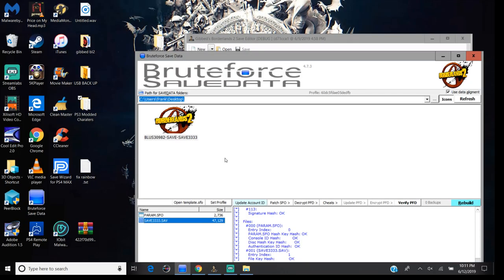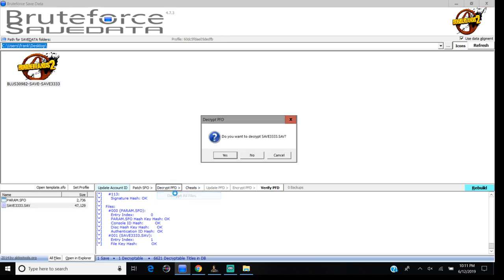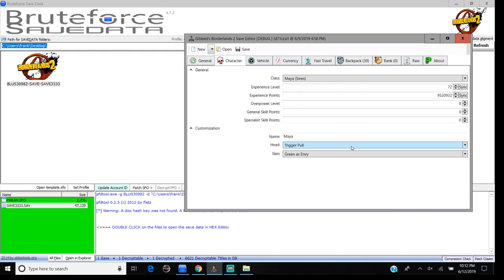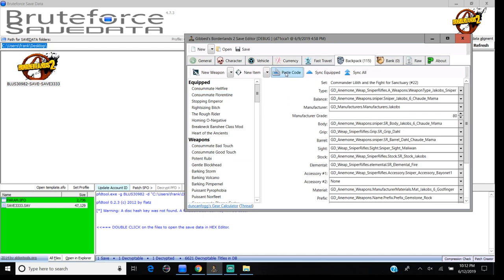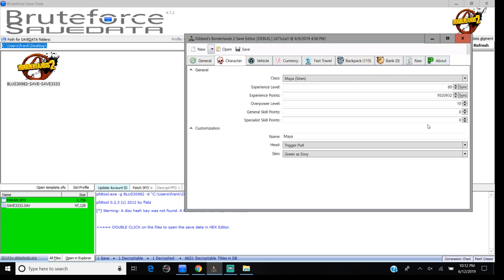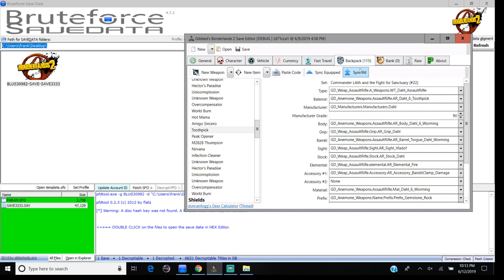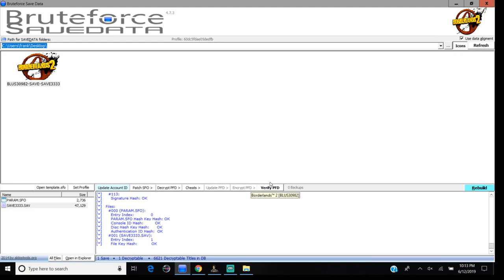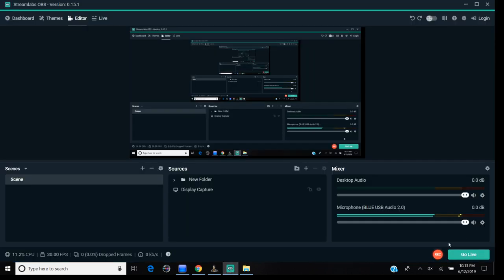How to modded Borderlands 2 and how fix your character to level 80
Click on the happy face to change views.
Able to load saves from available user accounts from PS3.
RIght-click on the happy face for quick links to webMAN’s features (setup, temperature, mount games) and restart/shutdown the PS3.
Items with blue text are stored locally. Items with black text are remote only. Remote saves are listed with a blue folder icon.
Double click on the “Save Manager” title to open the “Download Save from PS3 via FTP” module.
Use F3 or Ctrl+F to find a save.
Right-Click on empty to show/hide column
Switch between Saves or Trophies
Works fine with webMAN’s ftp server and multiMAN’s ftp server.
here all rainbow codes for gibbeds codes
BL2(hwAAAADNihaEEQEOBwGFUgBMADMBsAVMBUIbMF4I//8XALwAKAHw)
BL2(hwAAAACHixaEyAMOBwGFgoJpAION0AVMBZj//15g/v9Xg7kAeI3w)
BL2(hwAAAAA6shaBhgQOBQGFEgEUxDAEUAHDIQYHDBUY/v8LAbwAGATw)
BL2(hwAAAADZThZAMgQOCQGF1mIgxGAE8ABDIgYIDP 8fAbwAWATw)
BL2(hwAAAACTQRaCpgQOBwGFzmIYxAAFkAEDIob//xUY/v9HAbwA+ATw)
BL2(hwAAAAA3EhZD6AEOEQGFlgA0wfIBUAHLCpYGLBRY/v93ALwA6AHw)
BL2(hwAAAAAJKBZE6AMODwGFAgEcwfID8AALCpYGLBRY/v/7ALwA2APw)
BL2(hwAAAAB0BRaEBwMOCwGFmgBshSEDkAHG//8VgB0w/v/jAPw=)
BL2(hwAAAABZHhaBpwMOBQGFmsNwhbEDsAHG/38KGBgw/v/zALwAqAPw)
BL2(hwAAAACo0BYEaAEOCQGFhgBMg1IBEAGKG5T//w5Q/v9jALwAaAHw)
BL2(hwAAAABK6hYEKAIOCQGFhgBMg4ICBQGKG5T//w5Q/v+vQvk=)
BL2(hwAAAACHlhYCaAQODQGFOgFcg8IEUAEKG5QKKA5Q/v8vAbwA2ATw)
BL2(hwAAAABKDRZBRwQOCQGFbqIgQ5EEsACFG4oIFBwo/v8rAbwAiATw)
BL2(BwAAAACNgRYnAgFIEBFQqAGEBEQHBFji 9X4g2EWuI=)
BL2(BwAAAABFlRYoAgPQ0BBQKAIiBeIGom3i z8AInCibuI=)
BL2(BwAAAACZQRYFAVM4sBBQaBxhACEB4QohDqEG4f9/HaEZ4f9/JeE=)
BL2(BwAAAABXNRYFAUk4sBBQaBxhACEBYQshDqEG4f9/HaEZ4f+/JeE=)
BL2(BwAAAAD07RYGEzvwMBFQKACjBeP fwFjBeM=)
BL2(BwAAAACsZxYdE2nwMBFQKACjAKMG4///CCMPowxjBOM=)
BL2(BwAAAACpyxYfE2PwMBFQKACjAKMG4///CCMP4wxjBeM=)

BL2(BwAAAADfXRYAGAEo8f+BwA==)
BL2(BwAAAACV/BYBGAMo8f+BwA==)

BL2(BwAAAAA3FBYAFwEg8f+BwA==)
BL2(BwAAAAB9tRYBFwMg8f+BwA==)
BL2(BwAAAAB7OhYAFgEY8f+BwA==)
BL2(BwAAAAAxmxYBFgMY8f+BwA==)
BL2(BwAAAAC8mhYAFAEI8f+BwA==)
BL2(BwAAAAD2OxYBFAMI8f+BwA==)
BL2(BwAAAAA6HxYAFQEQ8f+BwA==)
BL2(BwAAAABwvhYBFQMQ8f+BwA==)
BL2(BwAAAABZ2BYAGQEw8f+BwA==)
BL2(BwAAAAATeRYBGQMw8f+BwA==)
BL2(BwAAAAActRYAGwFA8f+BwA==)
BL2(BwAAAABWFBYBGwNA8f+BwA==)
BL2(BwAAAABUxhYCGwVA8f+BwA==)
BL2(BwAAAABQjhYCGgU48f+BwA==)
BL2(BwAAAAAY/RYAGgE48f+BwA==)
BL2(BwAAAABSXBYBGgM48f+BwA==)